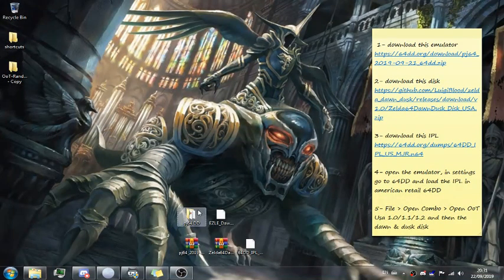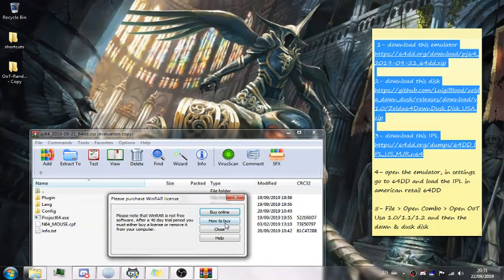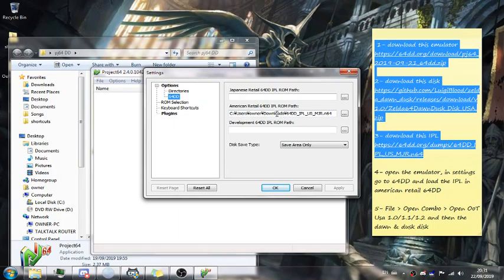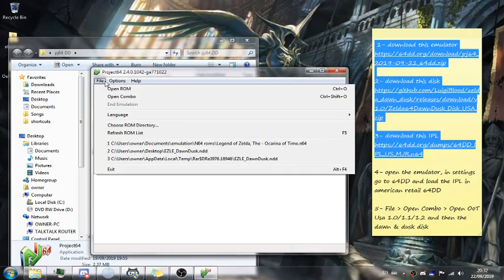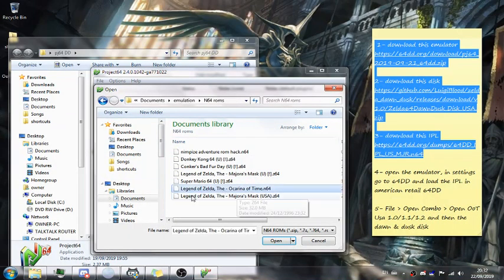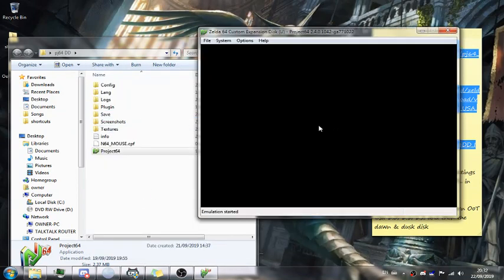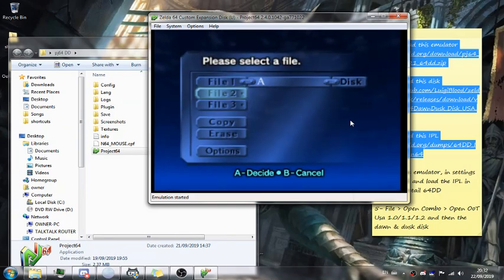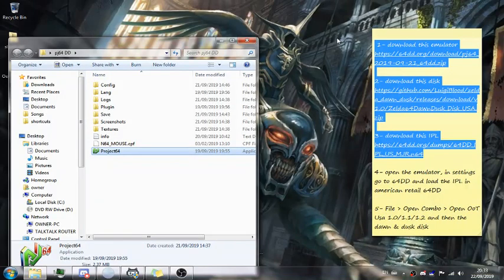Zelda 64 Dawn and Dusk Installation Tutorial for Project 64 Disk Drive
4- Open the emulator, in settings go to 64DD and load the IPL in American retail 64DD

5- File, Open Combo, Open OoT Usa 1.0/1.1/1.2 and then the Dawn & Dusk disk